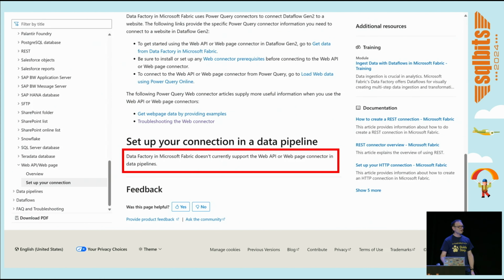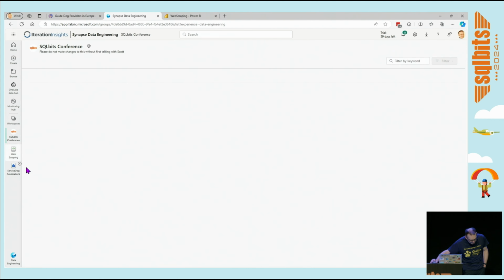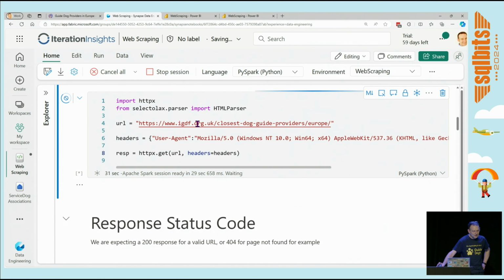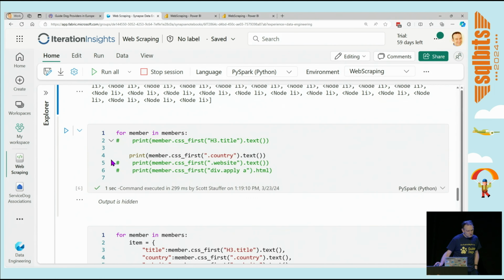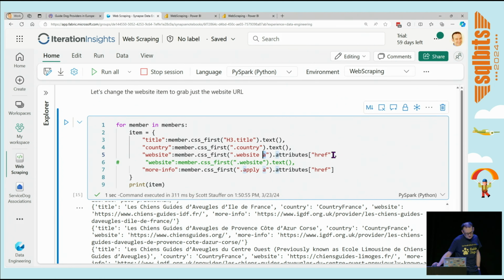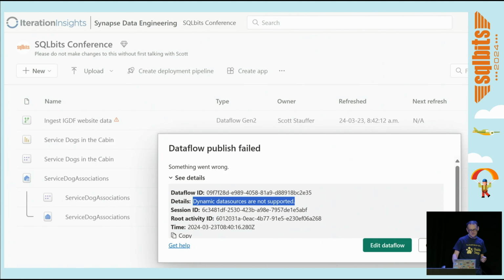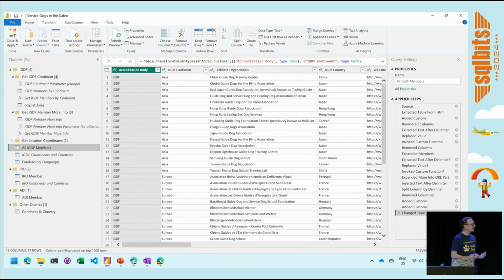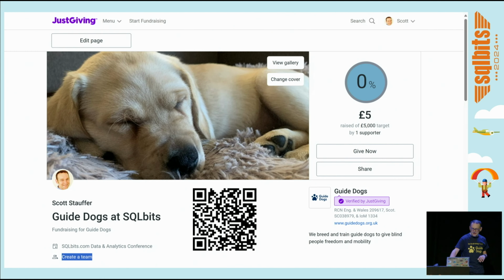Service Dogs in the Cabin - Web Scraping Puppy Data with Microsoft Fabric - 2nd Leg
Let's take what we learned about CSS Selectors in the previous so that we can do some web scraping in Power Query, m code, and PySpark - All in the Azure cloud within Microsoft Fabric.